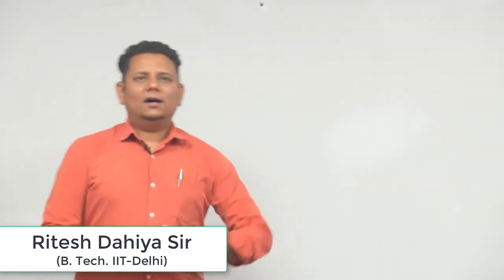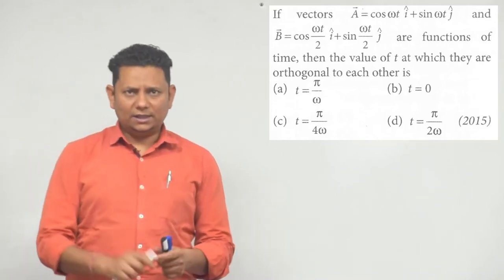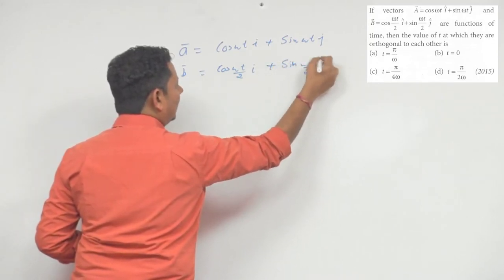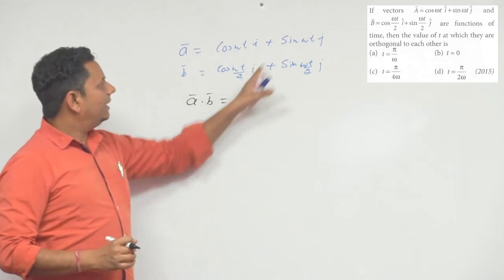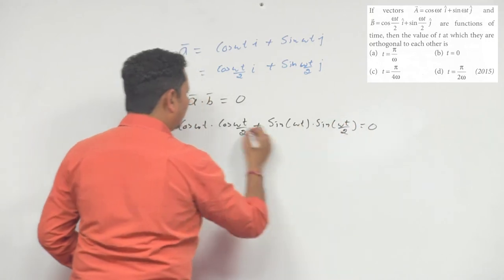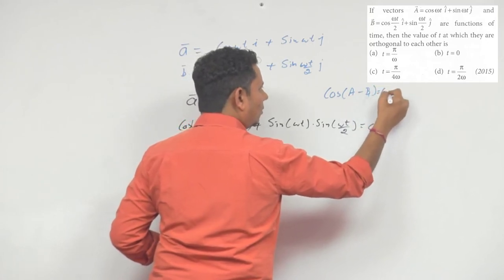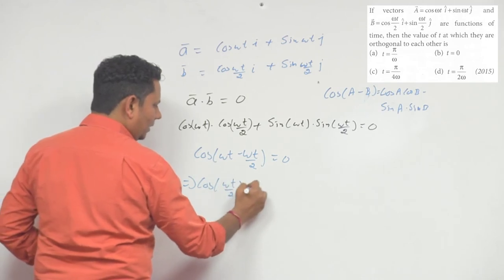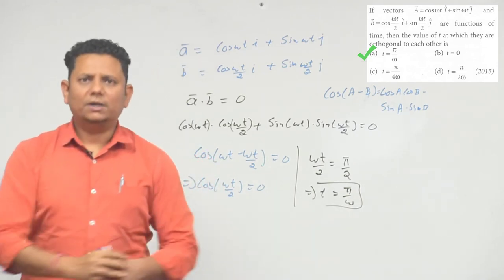If vectors A and B are functions of time, then the value of t at which they are orthogonal to each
If vectors A and B are functions of time, then the value of t at which they are orthogonal to each other is